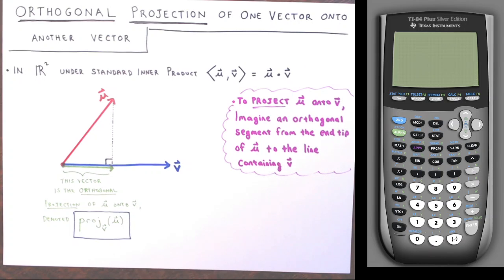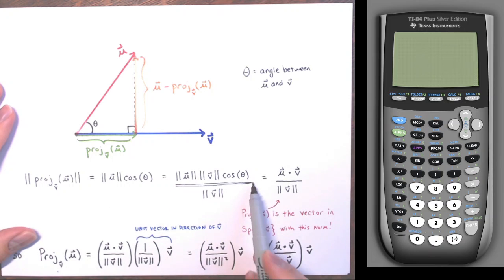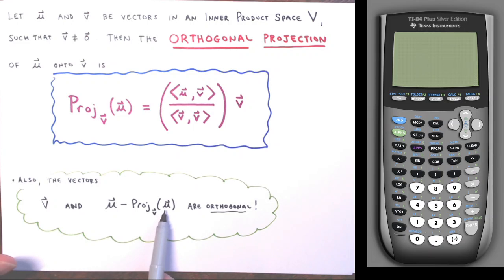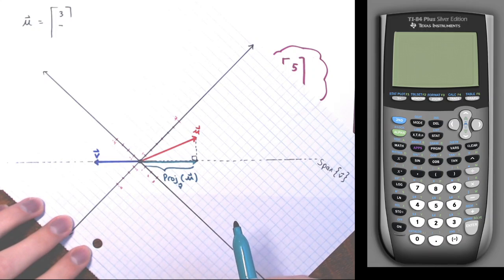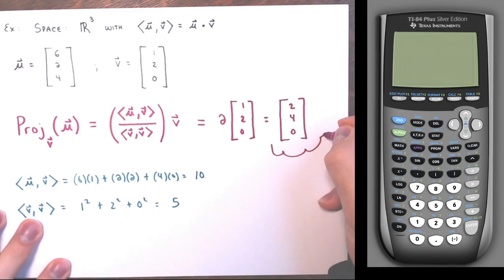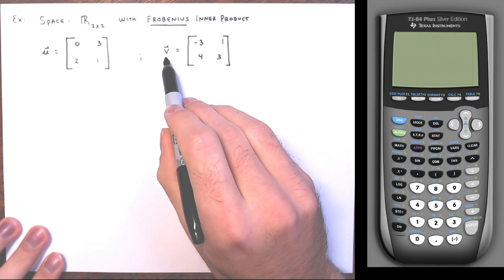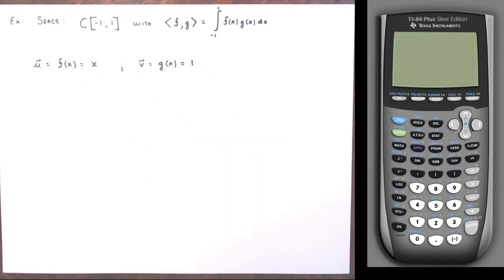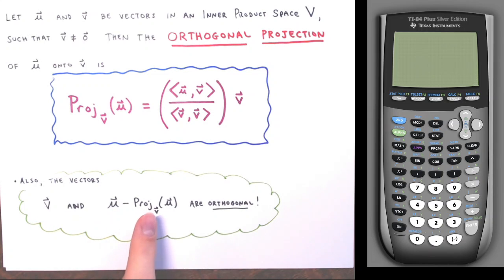The Orthogonal Projection of One Vector Onto Another Vector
In this video, I define the orthogonal projection of a vector onto another vector in an inner product space.  I then work through several examples in which I find the orthogonal projection of one vector onto another vector in a given inner product space.